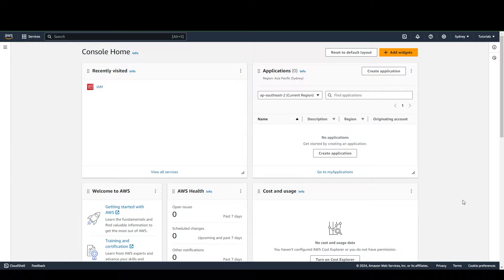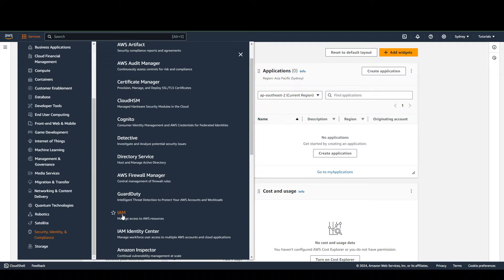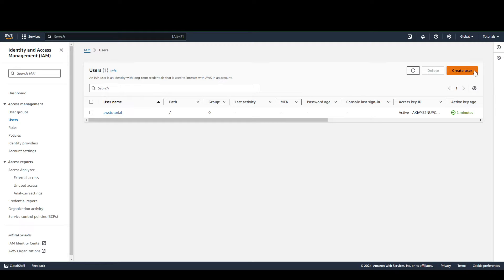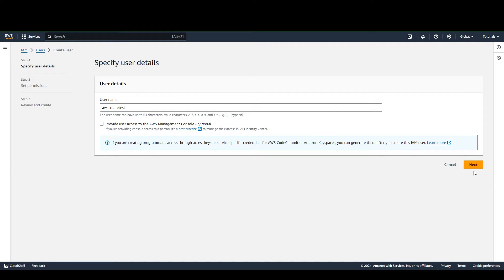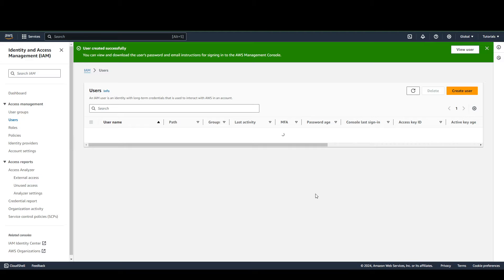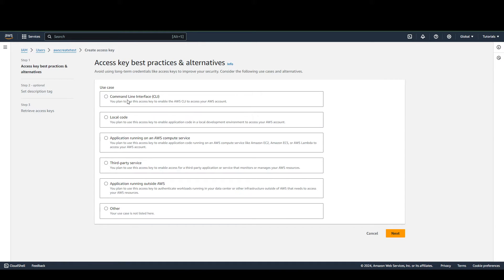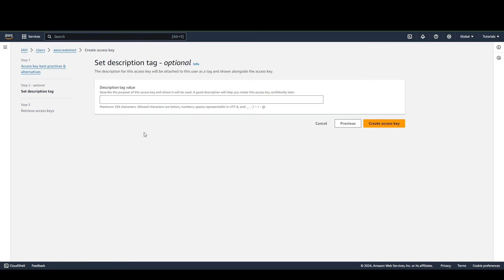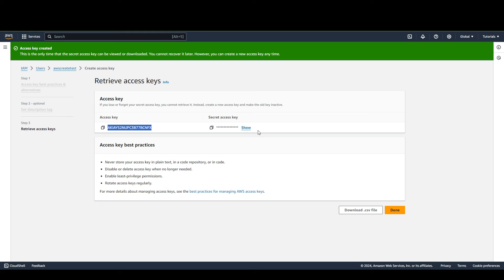How to Create AWS Access Key ID and Secret Access Key (Full 2024 Guide)